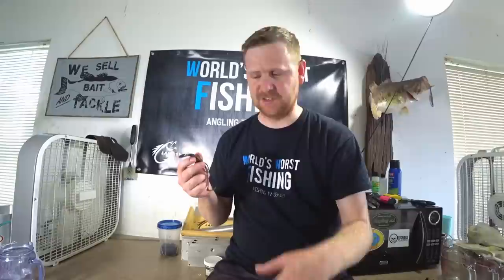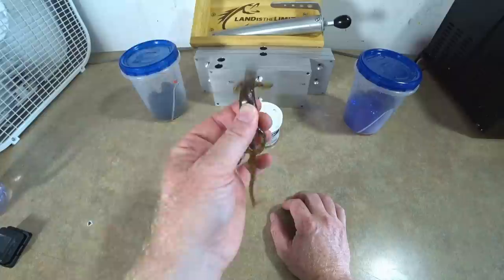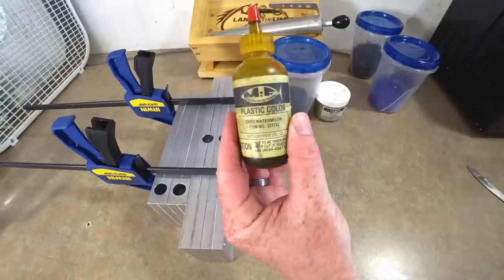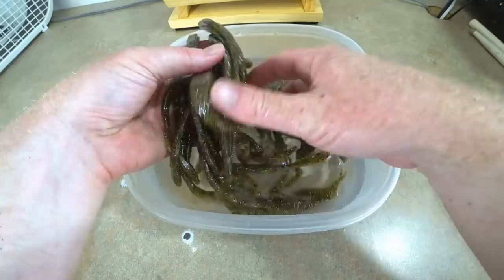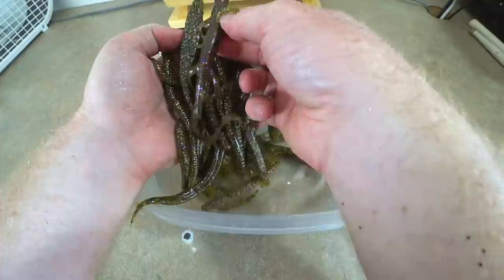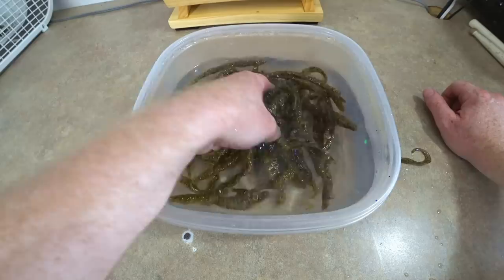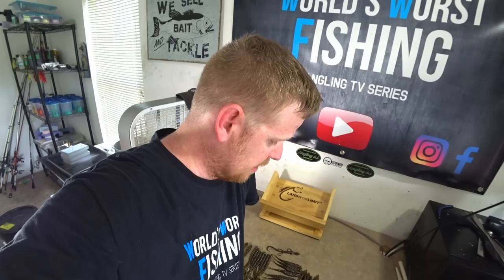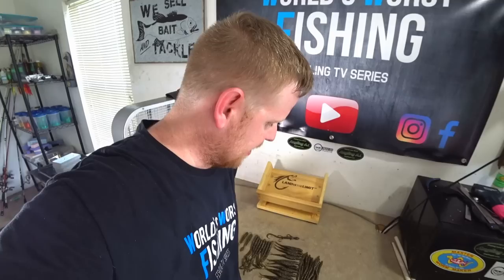Color Matching GREEN PUMPKIN PURPLE: Trying To Color Match Soft Plastic Baits